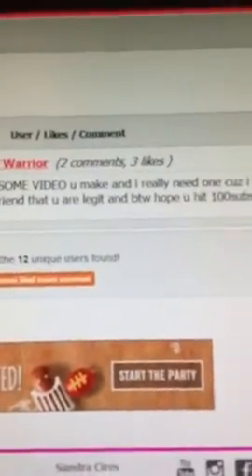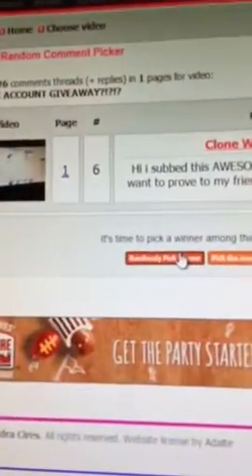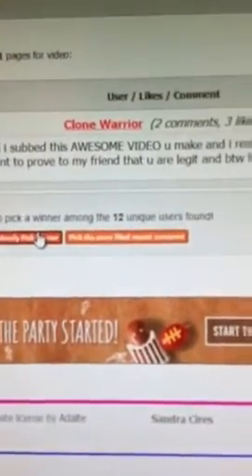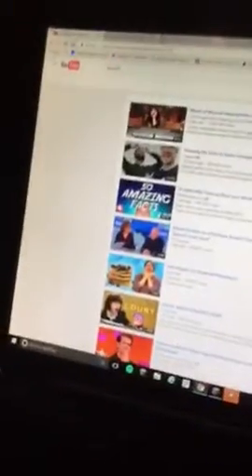ROBLOX TBC WINNER